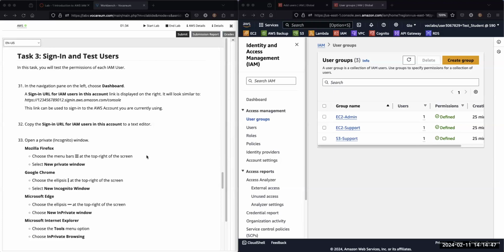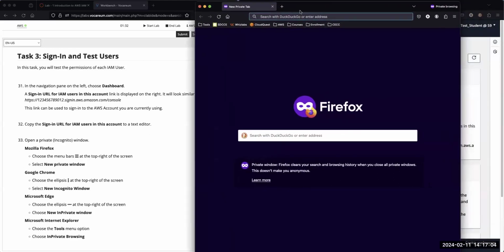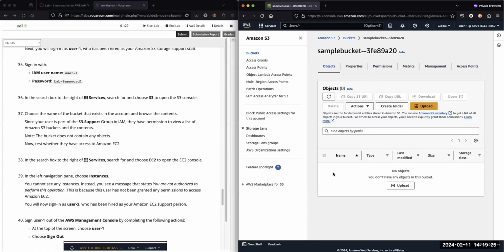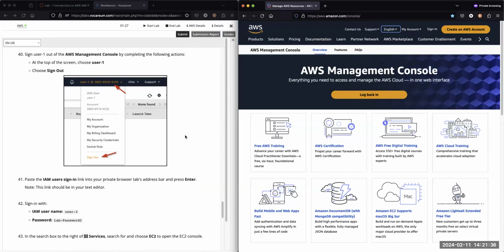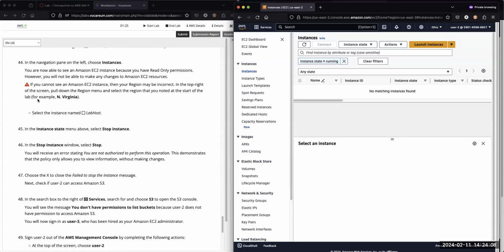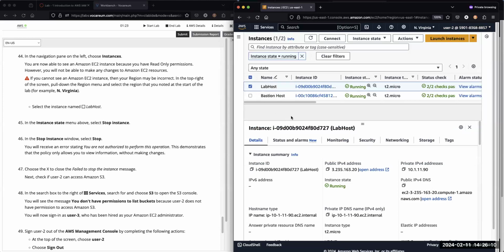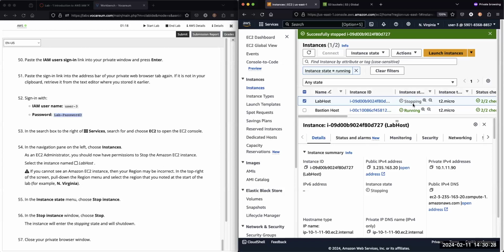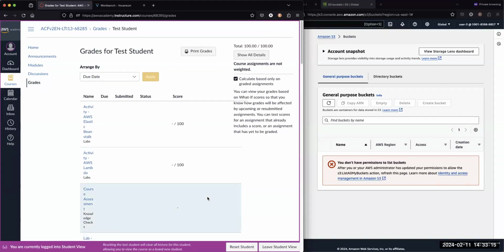ACF Lab1 IAM - Task 3: Sign-In and Test Users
Lab 1: Introduction to AWS IAM

In this third and final task in Lab 1: Introduction to AWS IAM, we test the permissions of each IAM User.